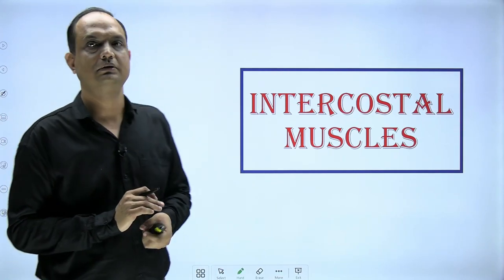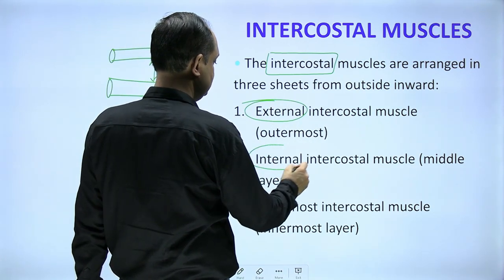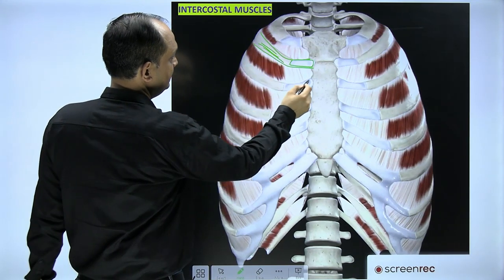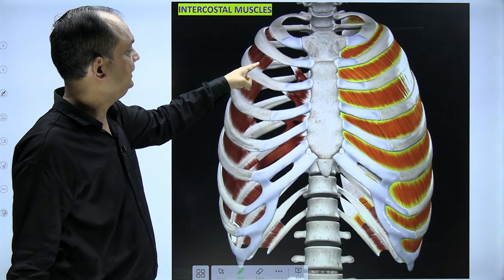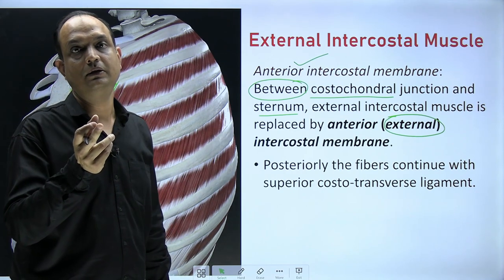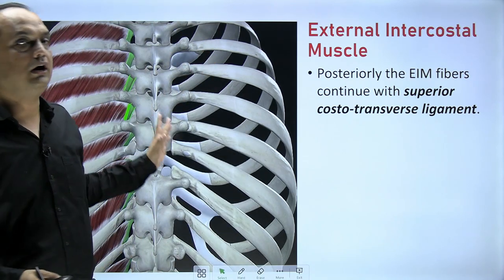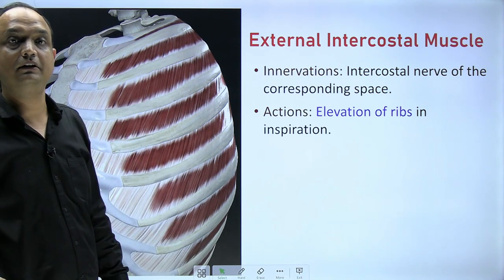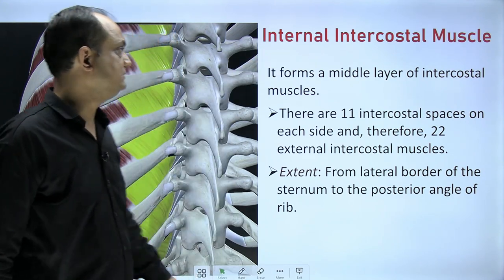INTERCOSTAL MUSCLES ANATOMY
Name the muscles of intercostal space?
Origin, insertion, nerve supply and action of intercostal muscles.
thoracic wall anatomy lecture
anatomy of intercostal muscles
internal intercostal muscles and external intercostal muscles
attachments of intercostal muscles